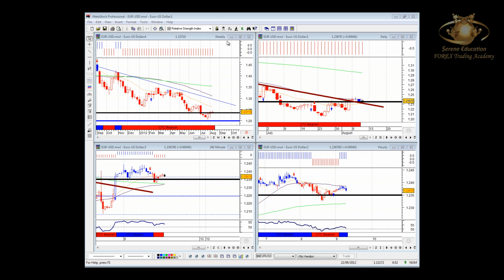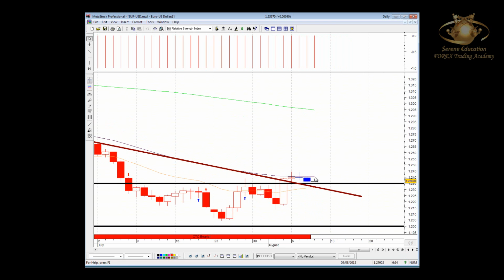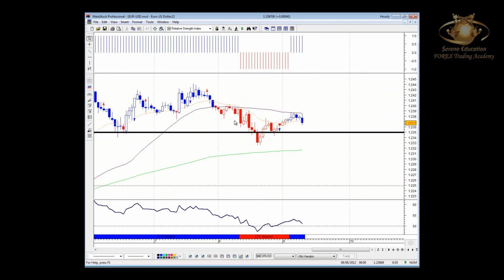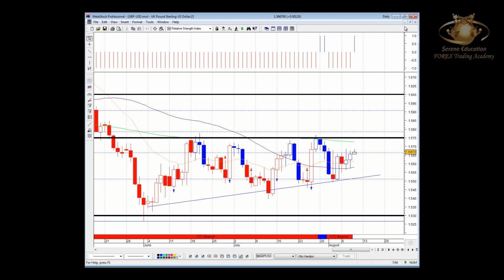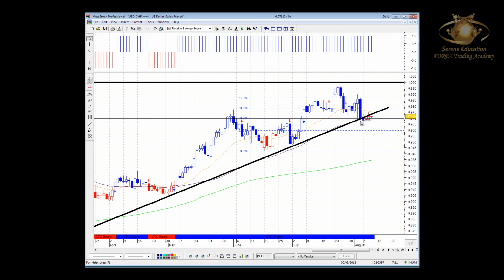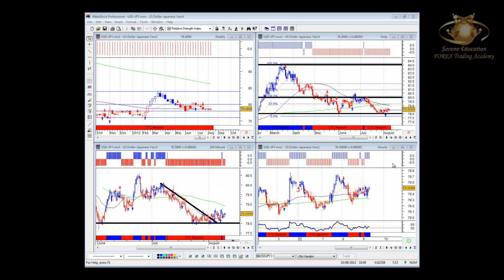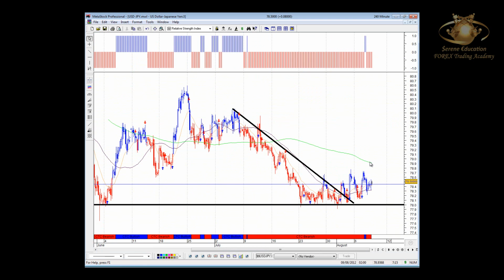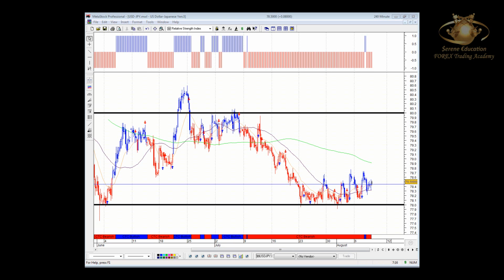Forex Video analysis 9th August 2012